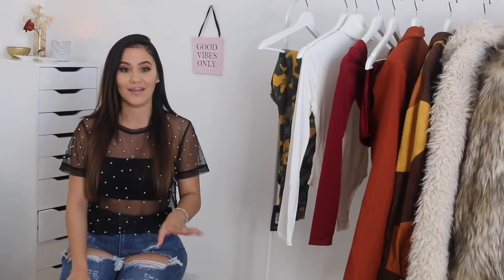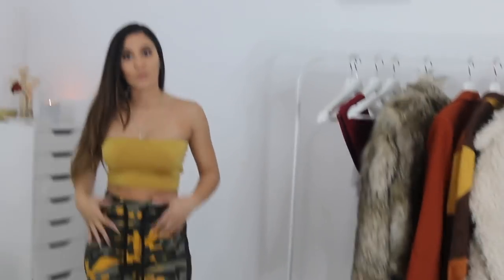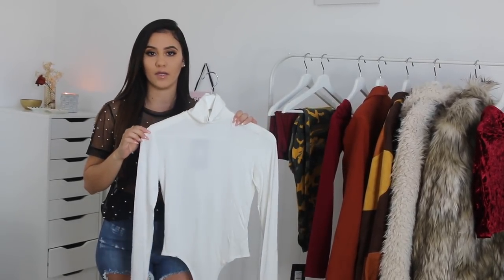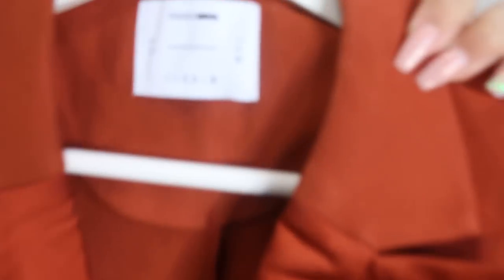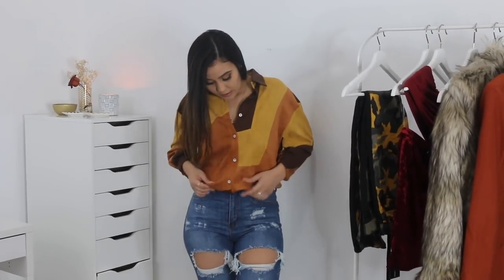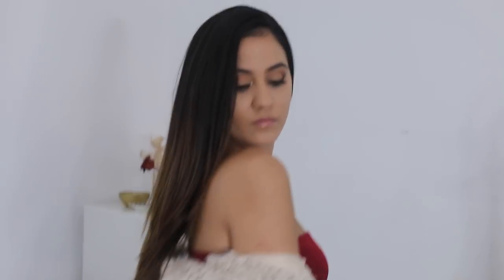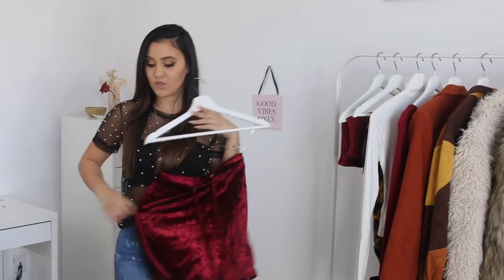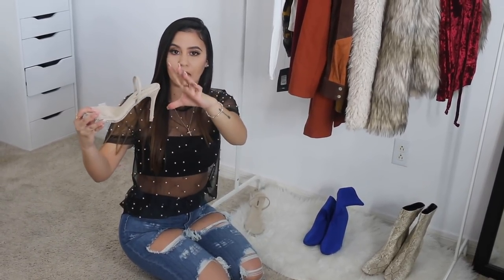$400 FASHION NOVA HAUL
Join Ashley Díaz, from life of ash, in her first haul video and it’s all from fashion nova.

Lots of cute items from fashion nova. If you’re wondering what to buy from fashion nova take a look at what I decided to get. Fashion Nova Haul!

All items mentioned:
-Princess Diana Heeled Sandal-Nude
-Couldn't agree more bootie- Snake
-Cadet Kasey Cargo Joggers- Yellow
-Great Feels Fuzzy Jacket-Taupe
-Can You Say Sleek Bootie- Cobalt
-Drama Jeans- Medium Blue wash
-Fernanda Fur Coat- Natural
-Okurr Top- Brown-Combo
-Boss Bitch Mood Jacket Dress- Rust
-Not A Smhegular Skirt-Burgundy
-Setting Record Sales Top- Burgundy, Black, Mustard
-Straight Stuntin' Top-Burgundy
-Poppin' Rubber Bands Bodysuit- Ivory

Luv ya!!
-Ash